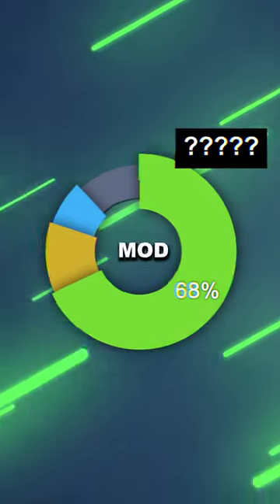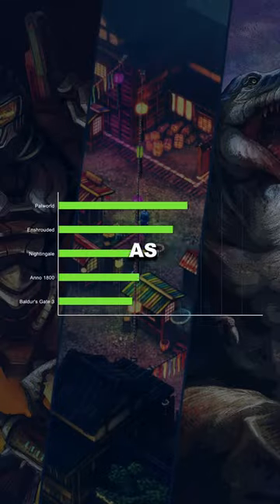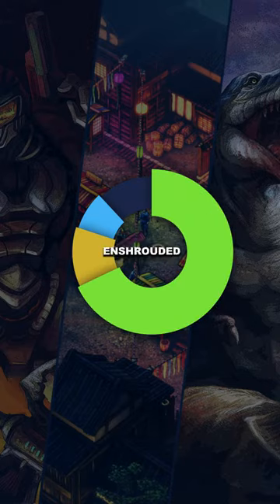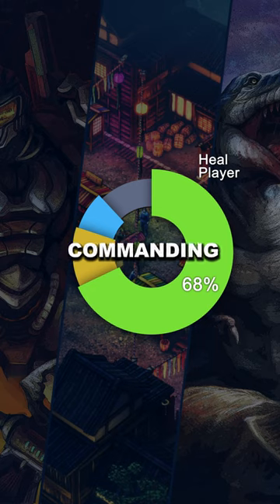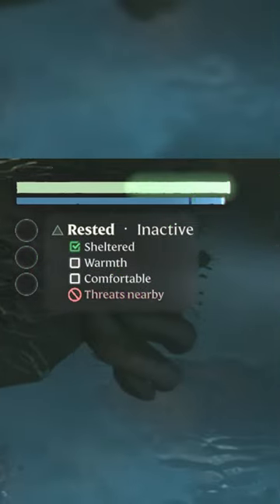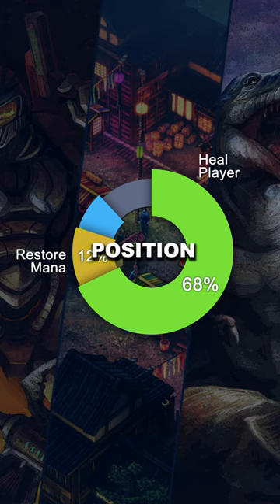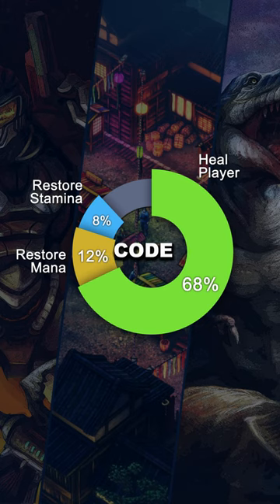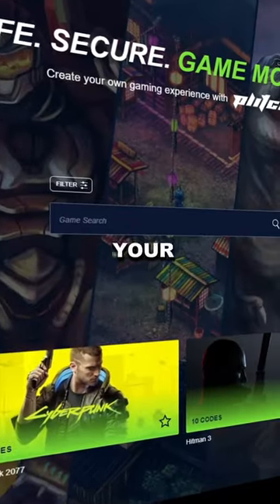🔥 Unleash the Magic: PLITCH Codes in 'Enshrouded' Revealed! 🎮✨ | PLITCH Stats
🌟 Discover the most used cheats and enhance your gaming adventure! 🚀💡 Which PLITCH code will be your secret weapon? 👇